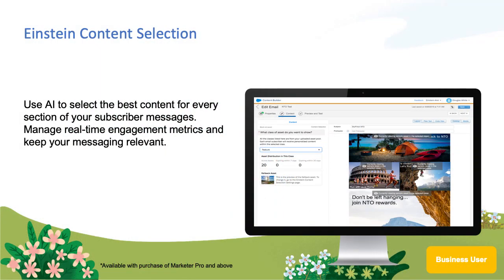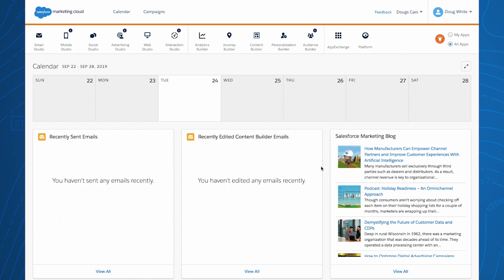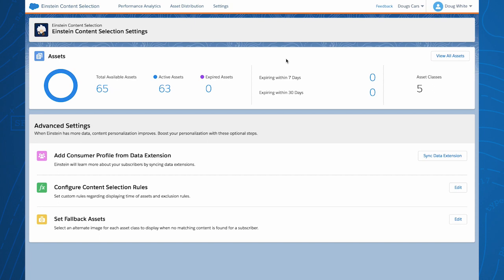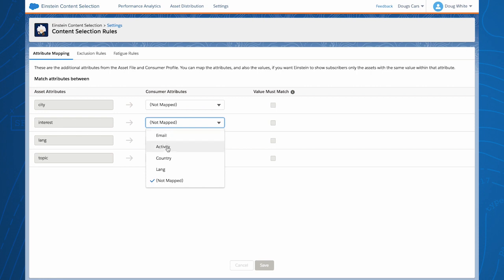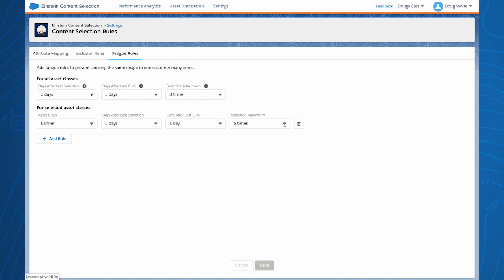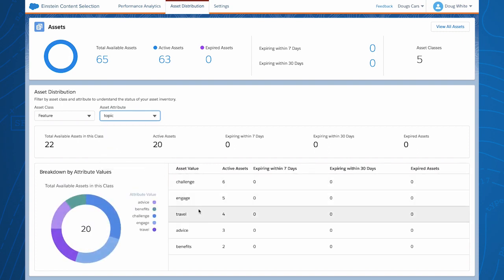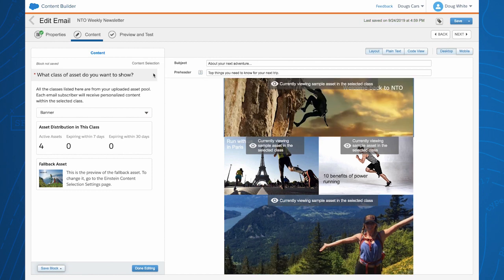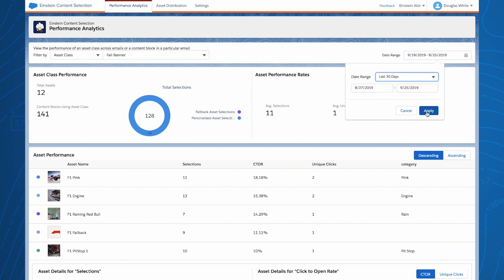Einstein Content Selection (Marketing)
To learn more about the latest innovations,